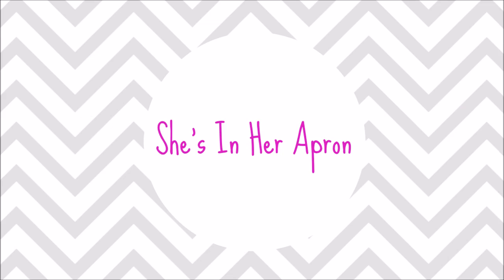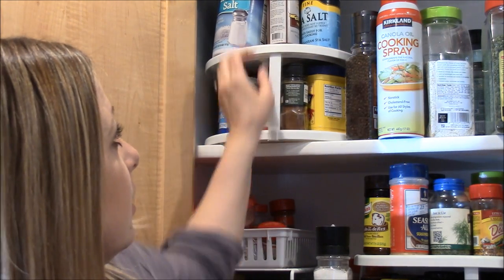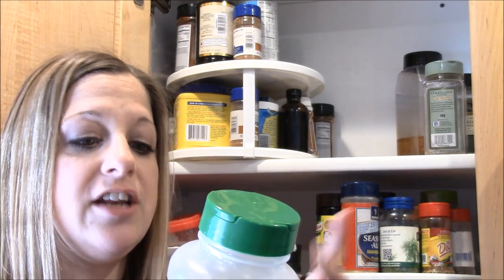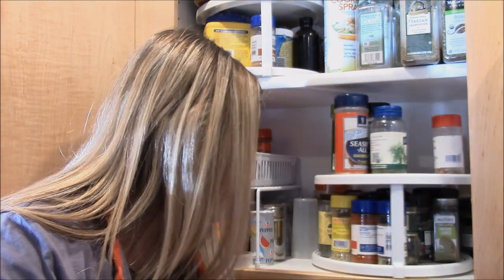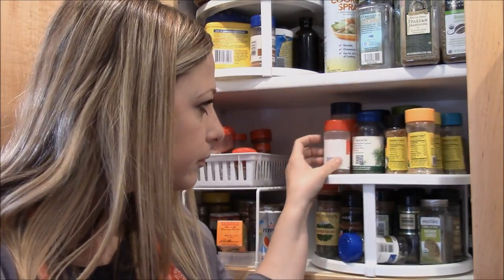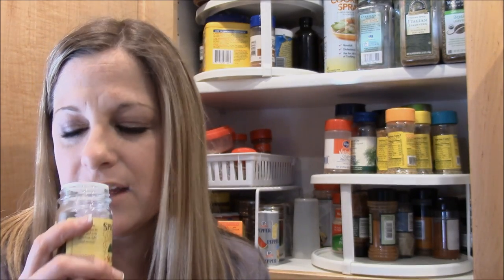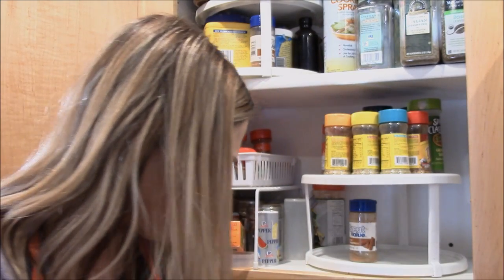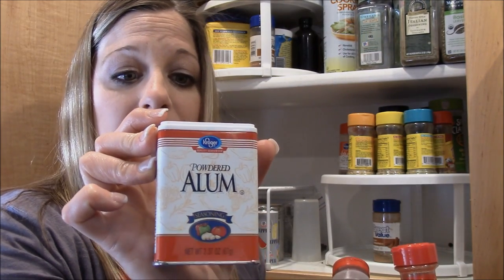What's In My Spice Cabinet?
I would love to know what are your favorite go to spices.